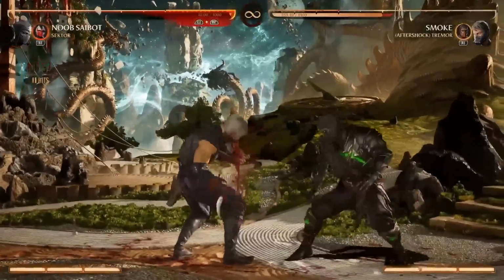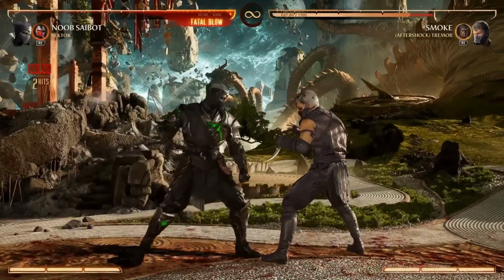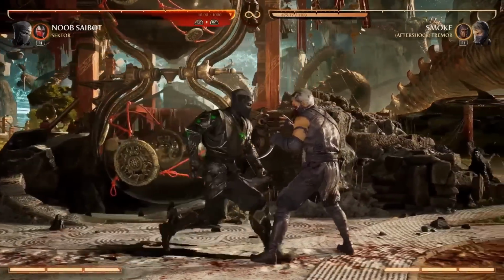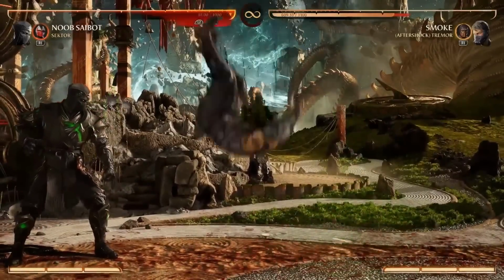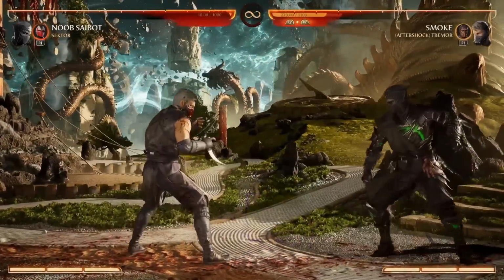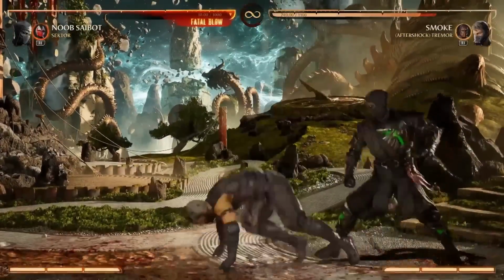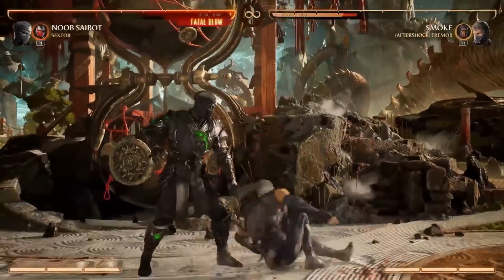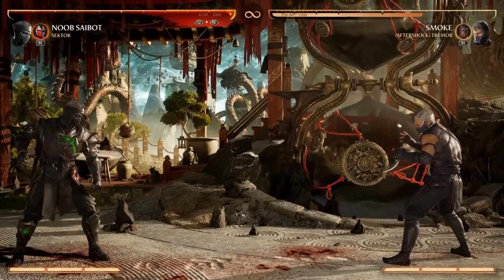Mortal Kombat 1: Khaos Reigns - Noob Saibot Gameplay Breakdown | Kombat Kast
In the September 2024 Kombat Kast, Netherrealm went over the gameplay of one of the new characters coming to Mortal Kombat 1's Khaos Reigns expansion, Noob Saibot.